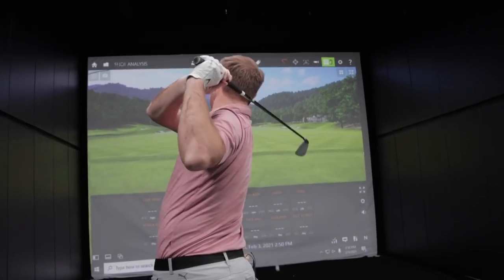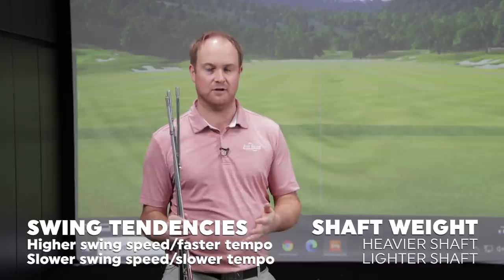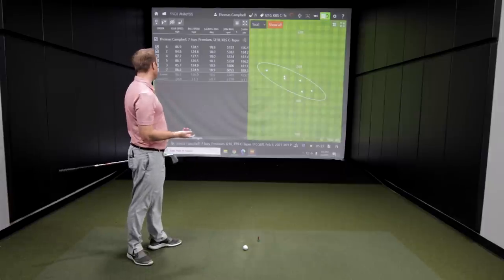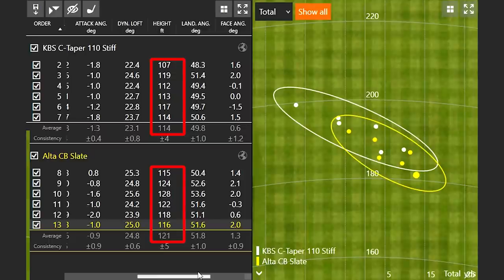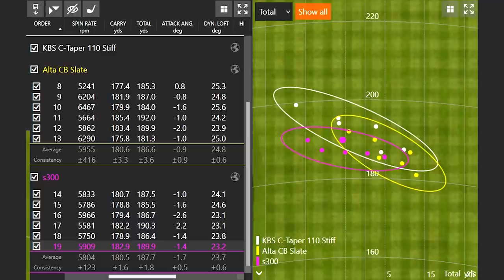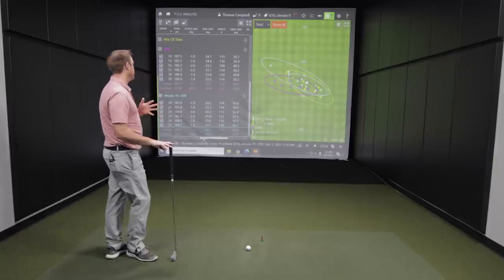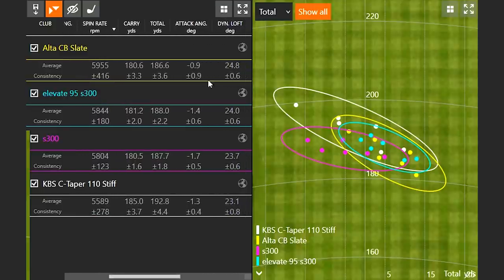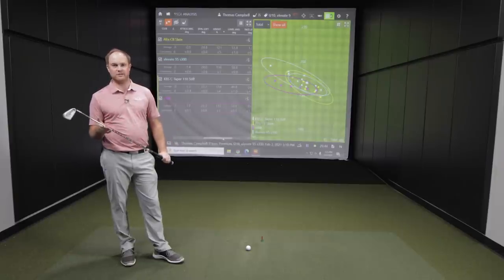Explaining Stiff Golf Shafts | Not All Stiff Golf Shafts Are The Same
A huge demographic of golfers fit into stiff golf shafts. However, it's important to note that stiff golf shafts are not all the same. They come in many different weights, torques, kick points, and more. Each of these characteristics will impact how a stiff golf shaft performs.

In this video, 2nd Swing master fitter Thomas Campbell tests a few different types of stiff golf shafts to illustrate why golfers should look at more than just the shaft flex when deciding on a shaft.

Trade-in your old clubs at the highest values in the industry with the 2nd Swing Value Guide